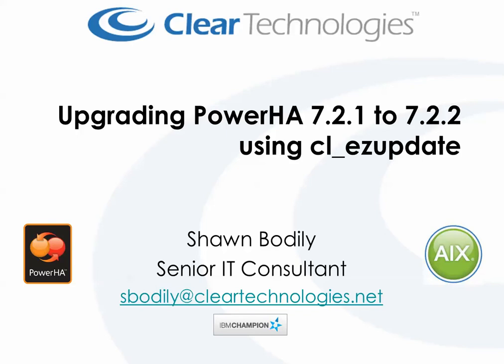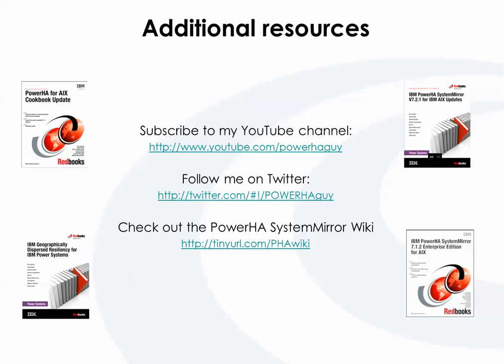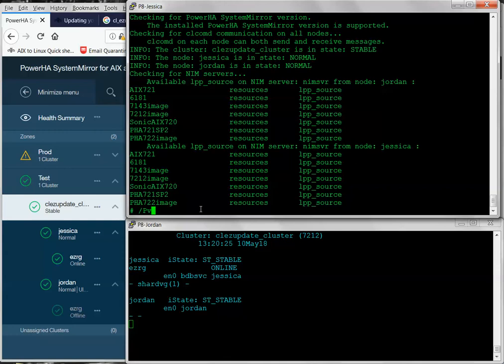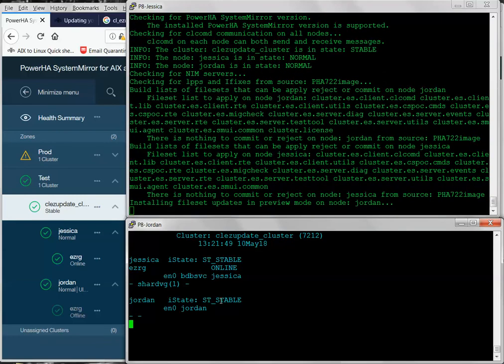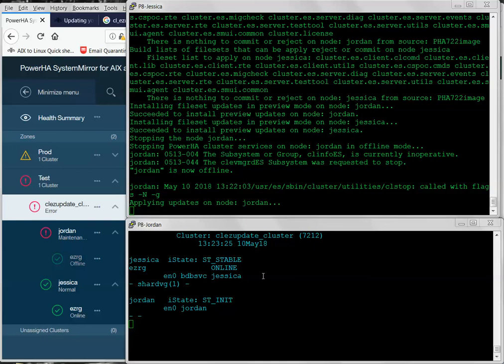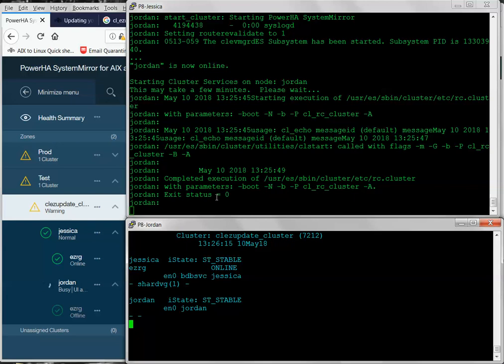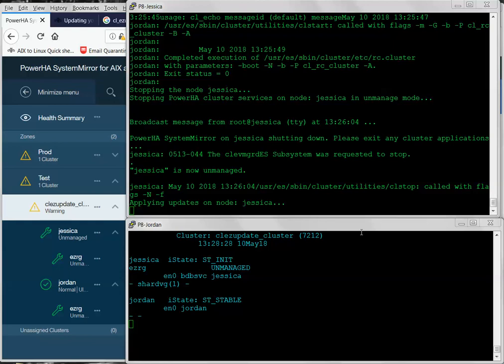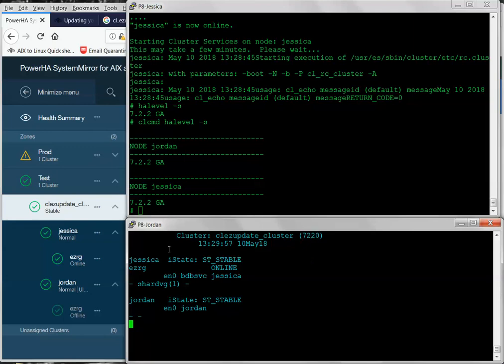Upgrading to PowerHA SystemMirror for AIX v7.2.2 using cl_ezupdate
This demo was performed using:
AIX 7.1.5 SP1 with ifixes:
IJ04266
IJ02843
PowerHA 7.2.1 SP2 (you must have at least SP1 for cl_ezupdate)

Also be aware at the time of recording I hit a problem with this upgrading the SMUI to 7.2.2. Work around was to remove inittab entry for it before upgrading.

Also know that when a node is "unmanaged" when it restarts as "Auto" managed, and if you are NOT, using application monitoring it WILL  execute your app start script(s)

For upgrading to 7.2.3 you can make sure your install images are from 6/2019 as the initial images from 2018 did NOT work